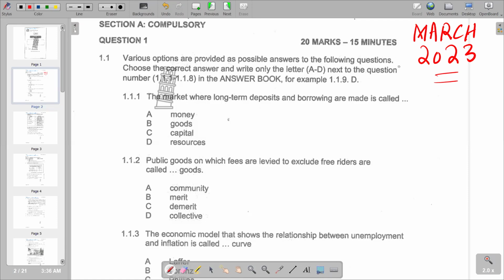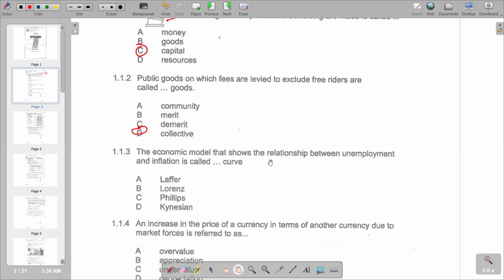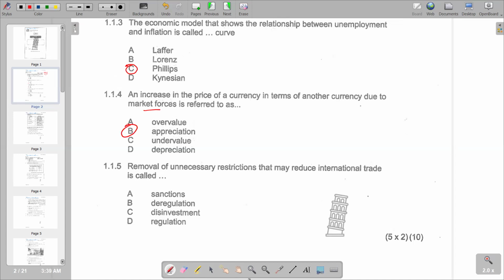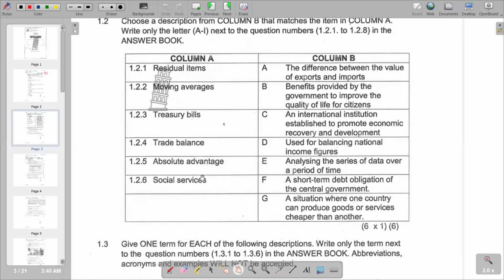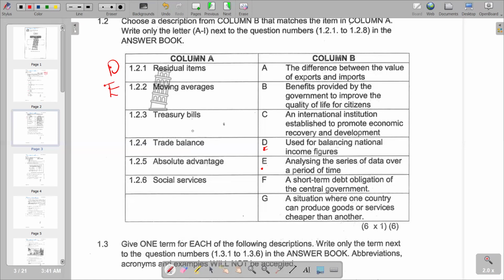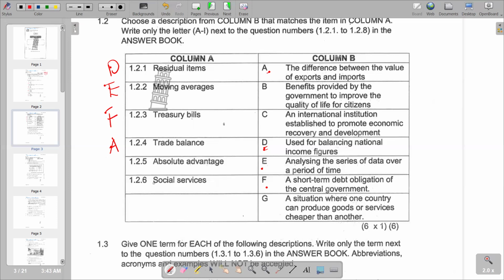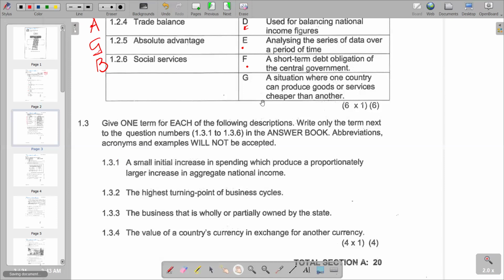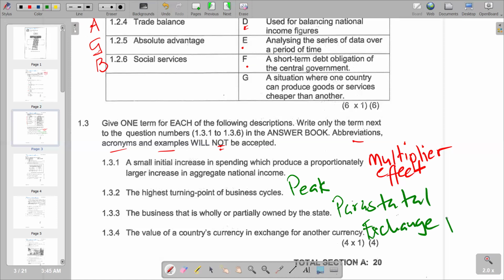GRADE 12 ECONOMICS TERM 1 MARCH TEST 2023 SECTION A